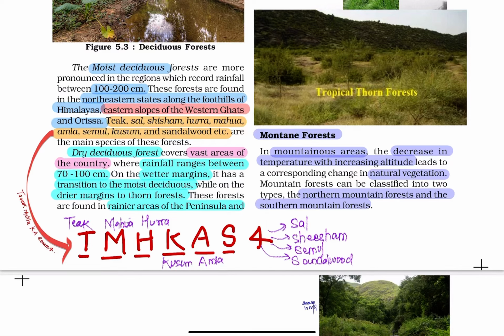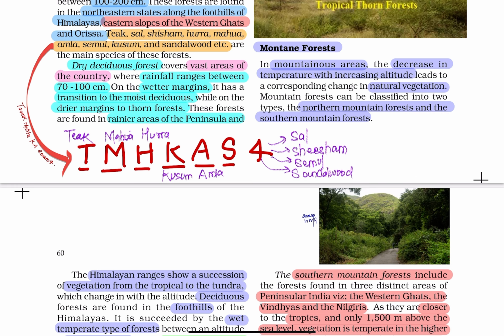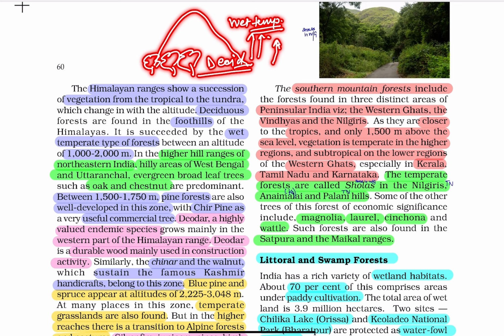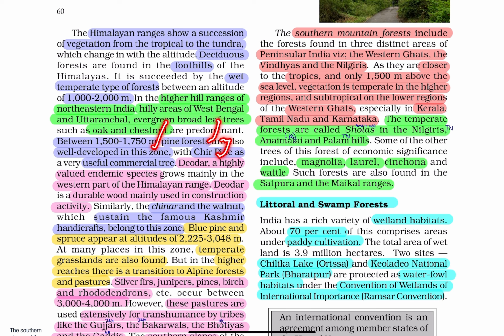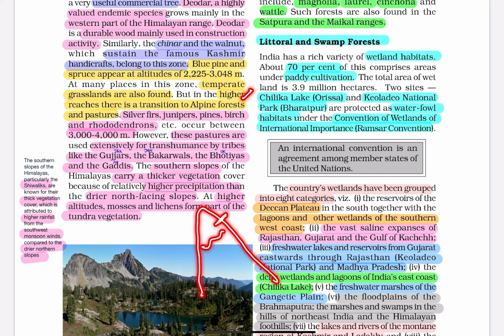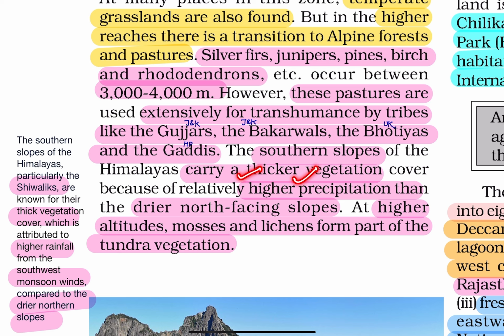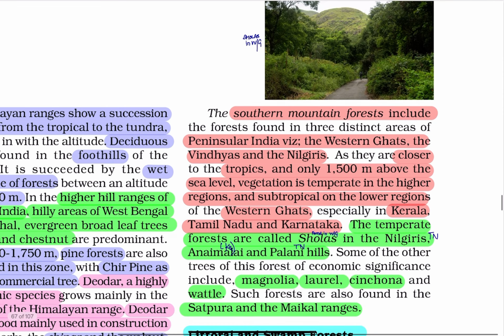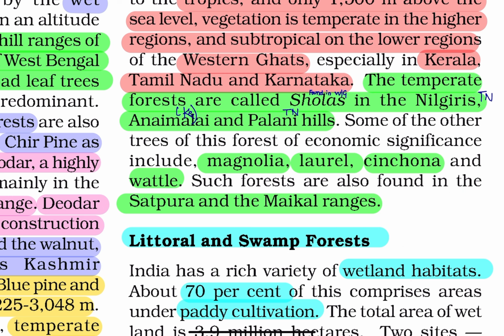Montane forests class 11 geography ncert “Natural vegetation”UPSC#civilserviceexam